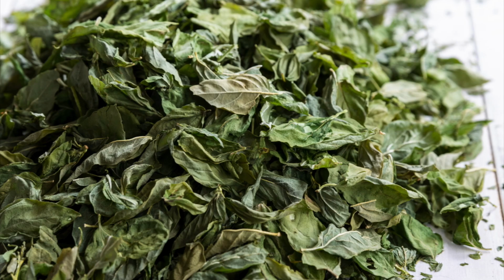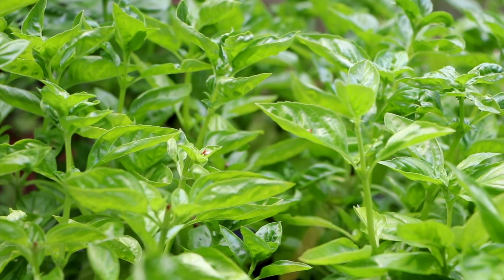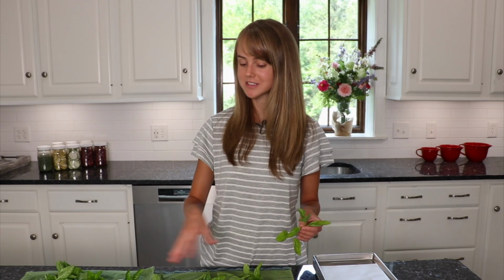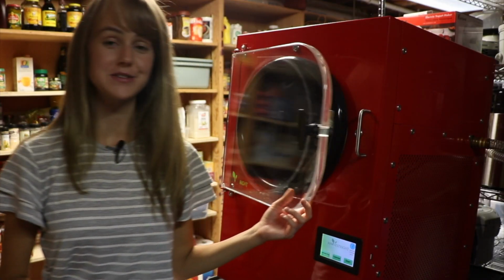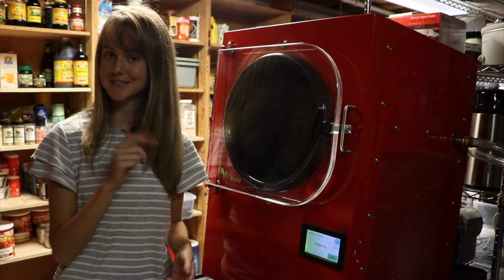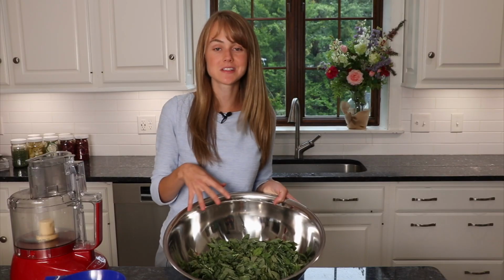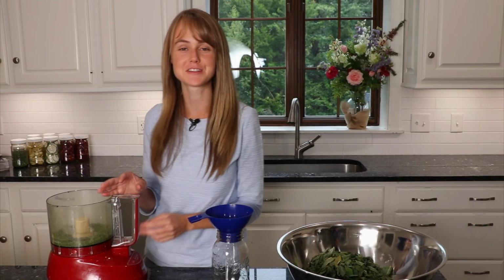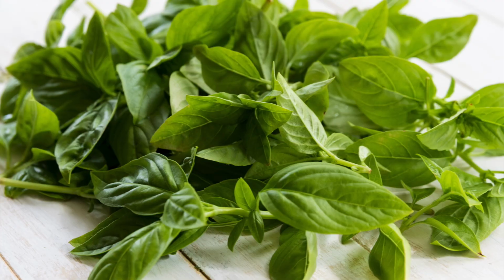How I Freeze Dry Basil at Home! (Harvest Right Freeze Dryer) | Chef Ani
It seems that in the past few years, freeze dried items have become quite popular, and there is a very good reason for this.  Unlike other food-preservation-methods, freeze-drying retains 97% of the nutritional value, while dehydrating retains 60% and canning 40% (according to the Harvest Right website).  In addition, freeze dried food can last up to 25 years and maintains fresh flavor and color.  So today we are talking about Freeze Drying Basil at home.

This company does not sponsor me, but some of you asked me how we freeze-dry in my home, so here it is.

Would love to hear suggestions as to what things you think we should try freeze-drying; who knows, maybe we can do a "Will It Freeze Dry?" video:)

Can you Freeze Dry without a Freeze Drying Machine?

Hi, I’m Ani, a plant-based Chef.  I am a graduate of the Natural Gourmet Institute of NYC.  If you are interested in delicious and wholesome food, cooked in a simple and easy way,  subscribe to my channel, and we will have fun exploring the world of healthy gourmet cooking.